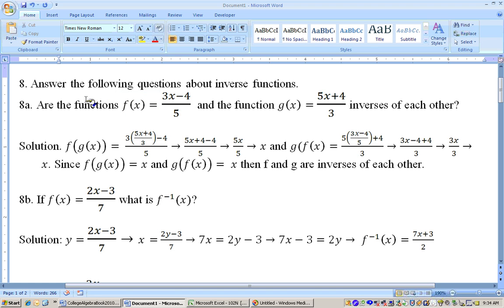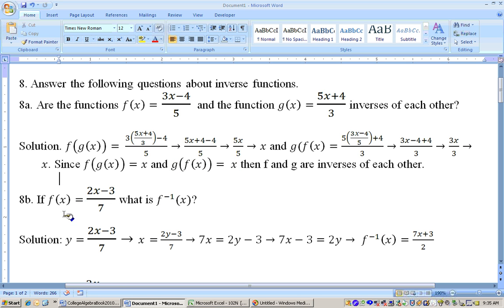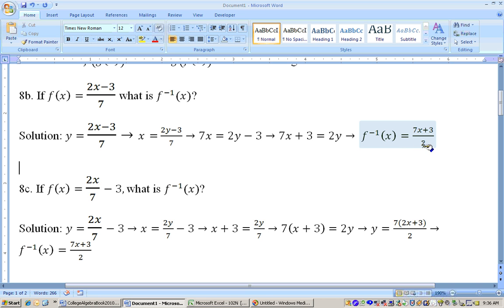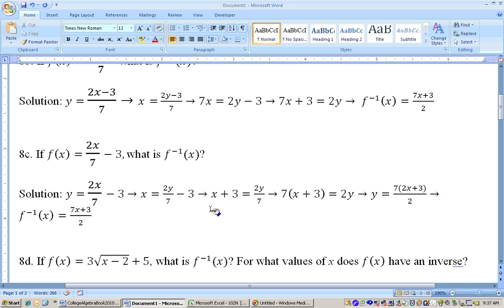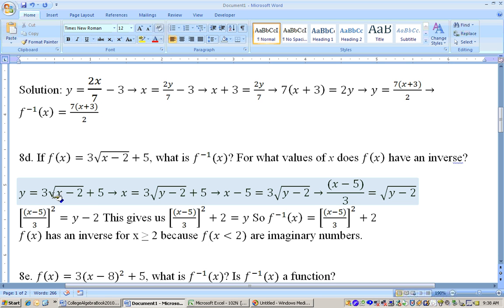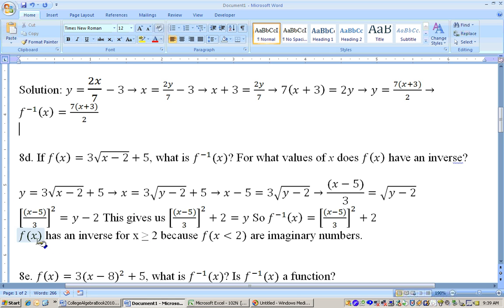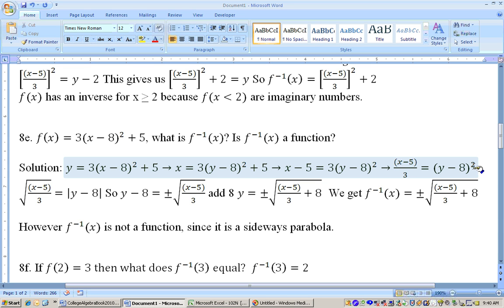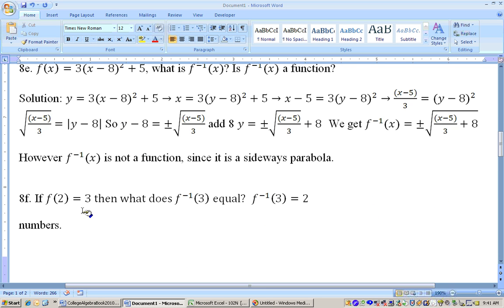3pre3 - Practice test for Chapter 3 part 3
Exponential, Logarithmic and Logistic Models. This video goes along with the College Algebra textbook written by Dr. Mark Shore. then click on Excel Sheets